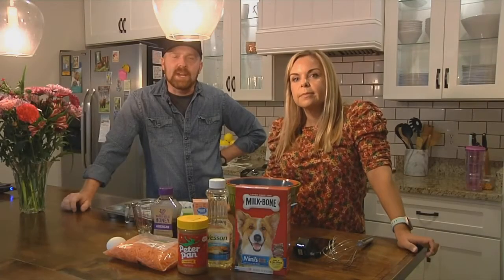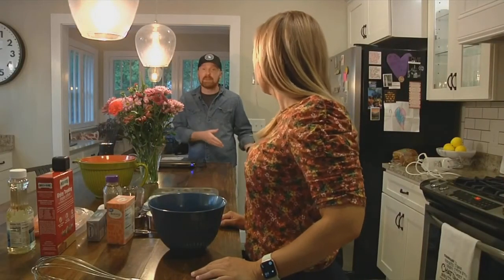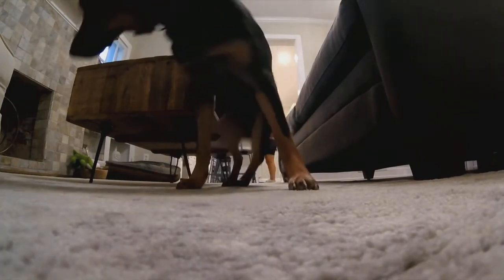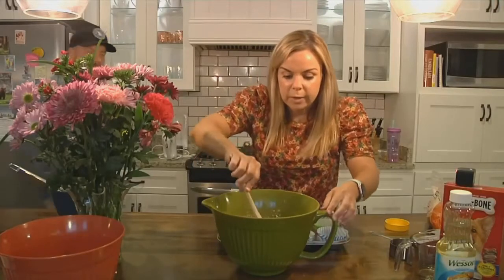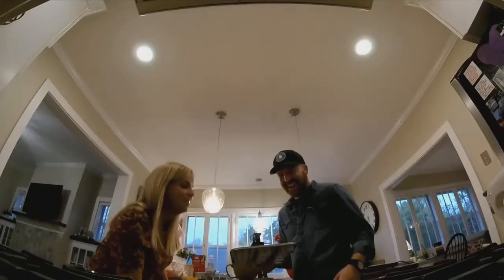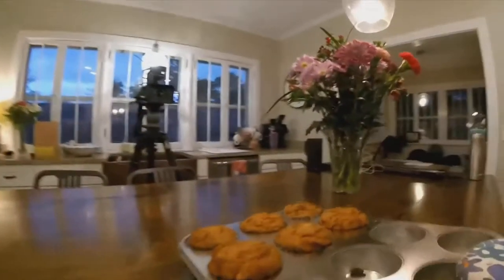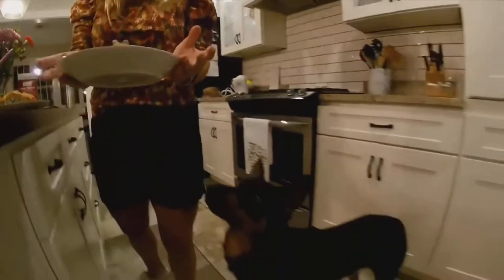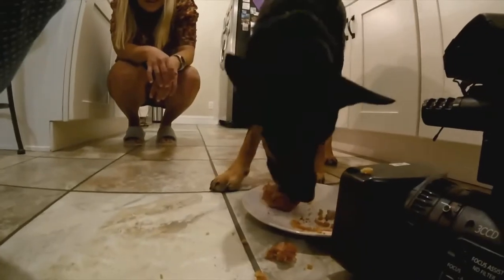Quarantine Cooking: Treat your furry family member with pupcakes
These treats can be shared by humans and their pets